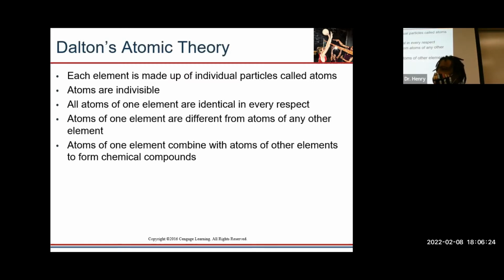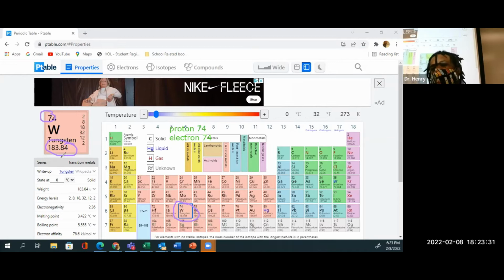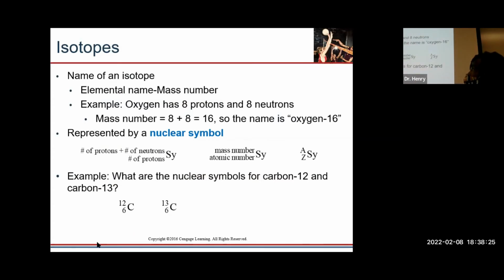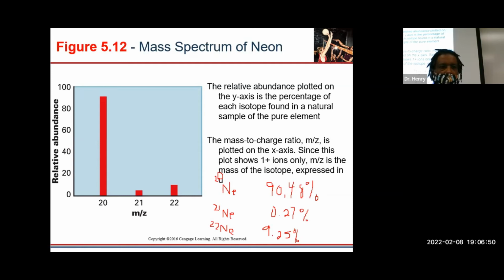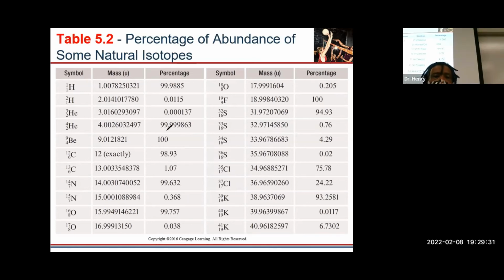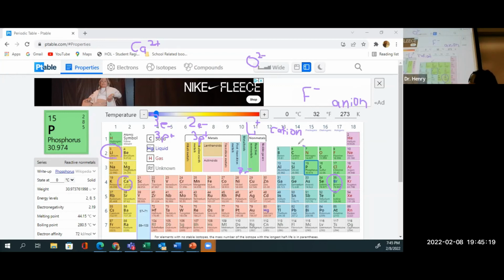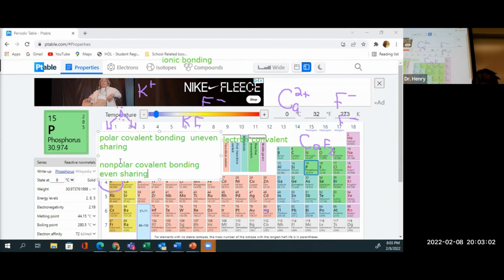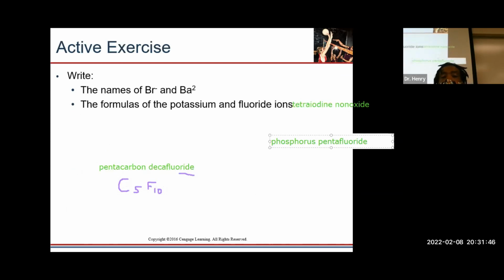Chapter 5: Atomic Theory & Chapter 6: Chemical Nomenclature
Chem2a and Chem22